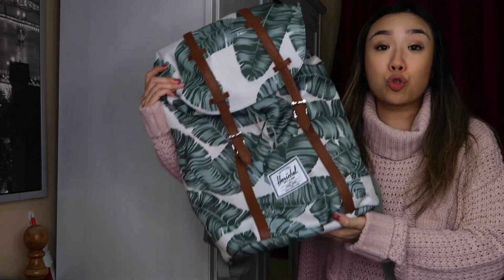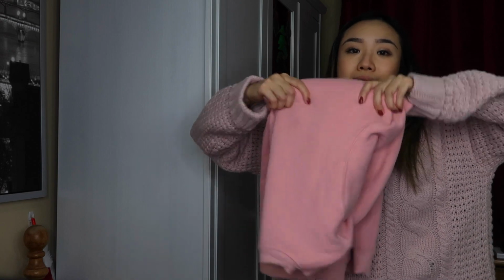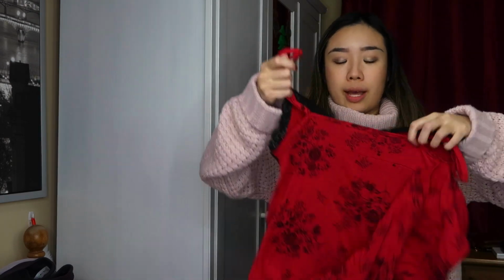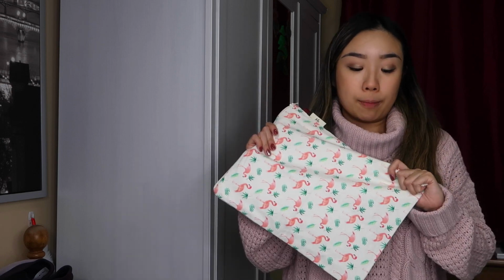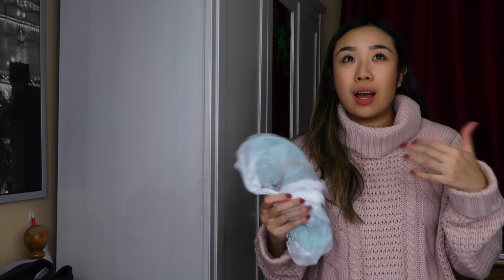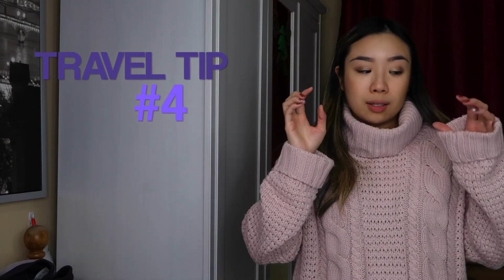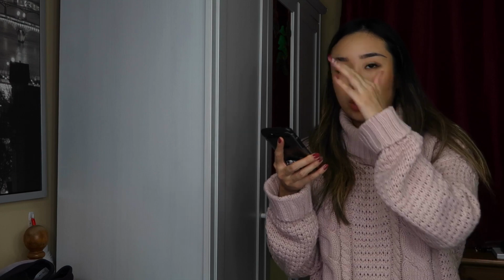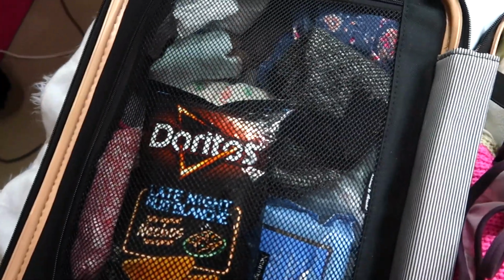I'm Packing for A Vacation - Vlogmas 2018 Day 10 | Samantha Sito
On Day 10 of Vlogmas, Sam gave this video to theeeee... I'm heading to Seattle for a fun vacation with the girls and have some travel packing tips and tricks for you!

Instagram.com/SamanthaSito

Facebook.com/otisamantha

Twitter.com/otisamantha

Pinterest.com/SamanthaSito

Thanks for your support and for watching!